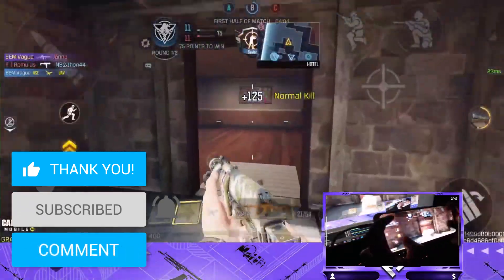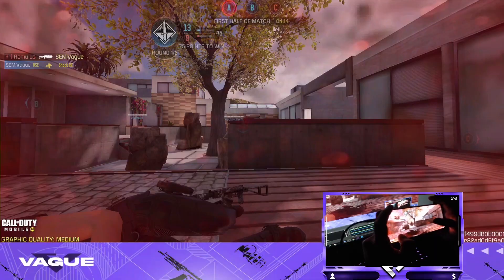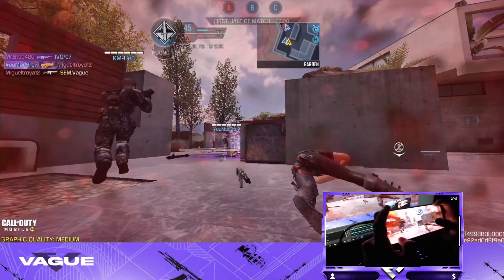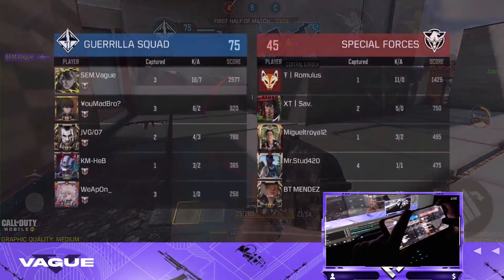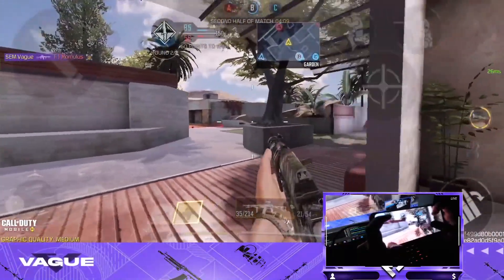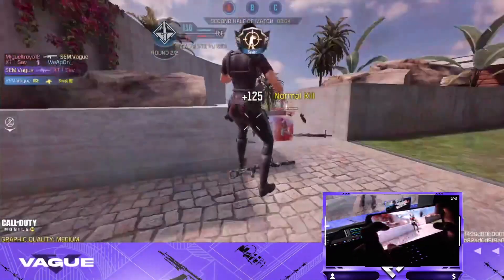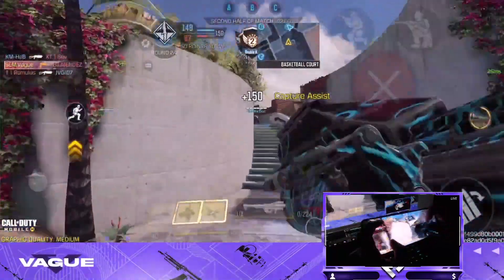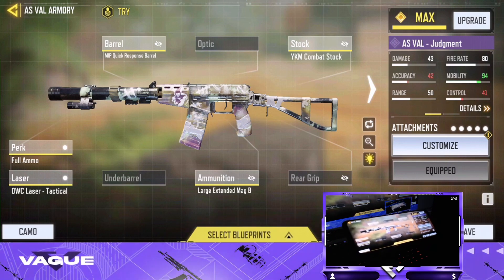iFergs ASVAL Class Is BROKEN....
In today's cod mobile video I am showcasing ifergs AS VAL setup which has a fast fire rate, kill time and reload speed. This takes place In season 4 of cod mobile.